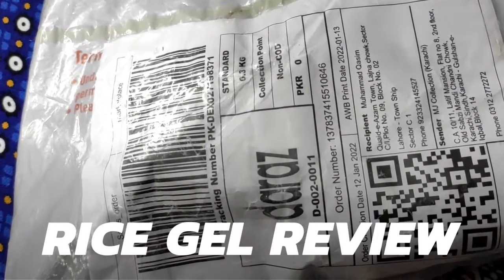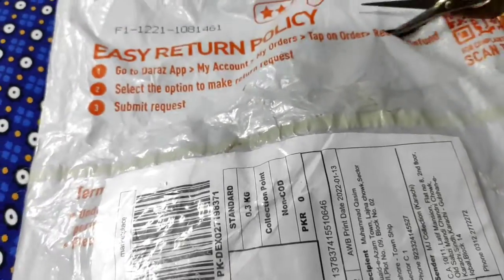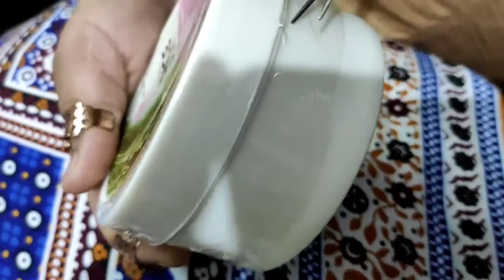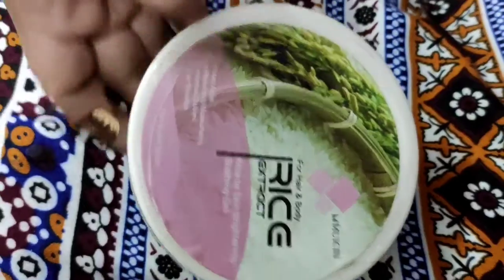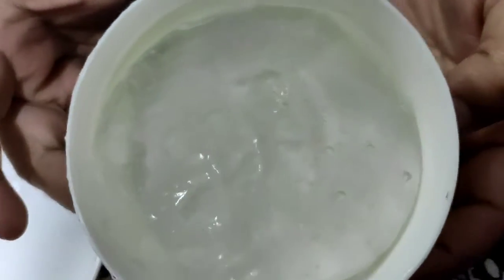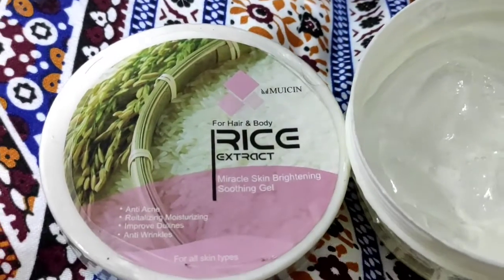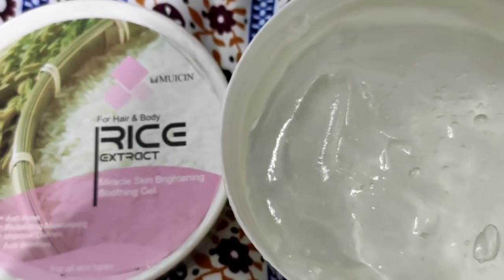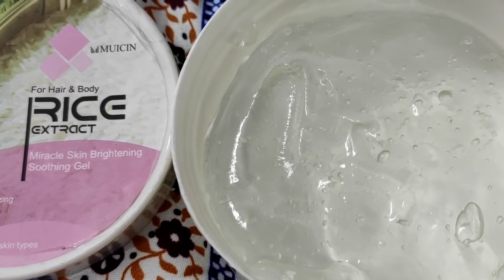Rice Gel Review | Face Whitening Gel | Good Or Bad | Results??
I hope that you will liked the video if you really does then plz leave a like 😊